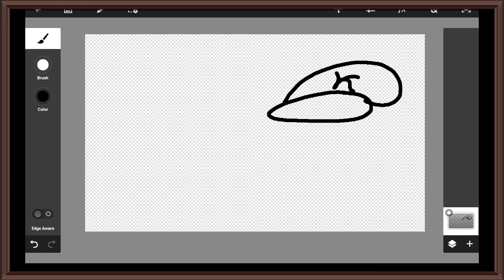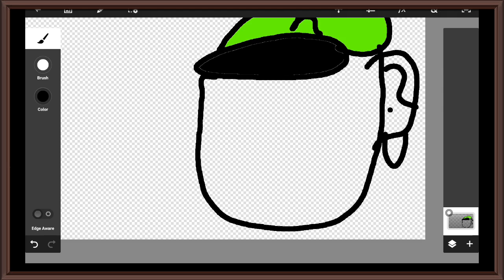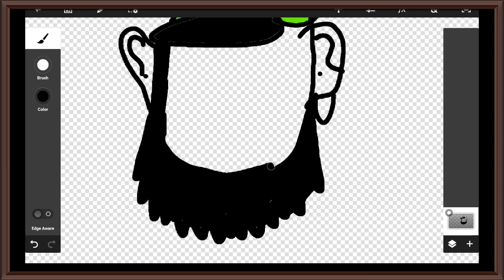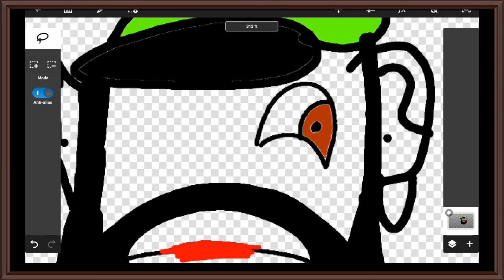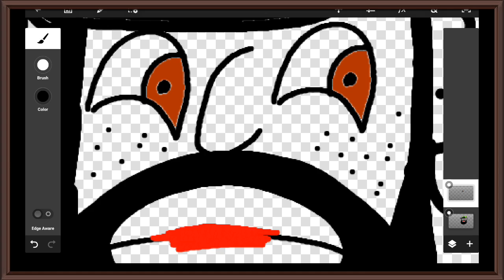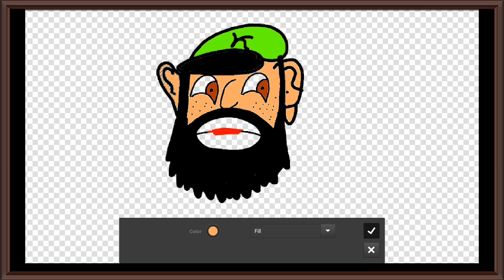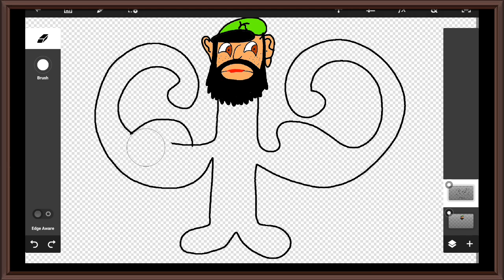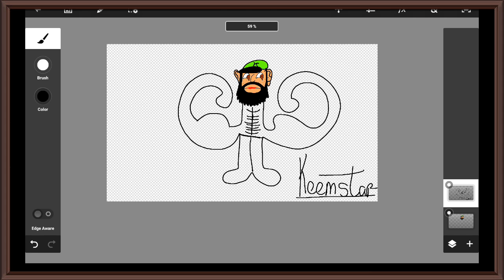Let's Draw: KEEMSTAR!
Yo!
hope you enjoyed all these animations I get there they can a slow but you just gotta understand the context
.lol

Music🎶
KEEMSTAR - Dollar in the Woods